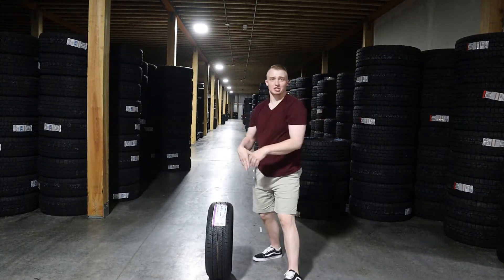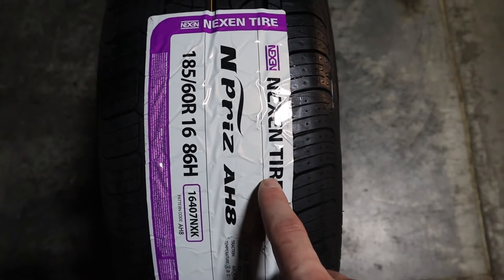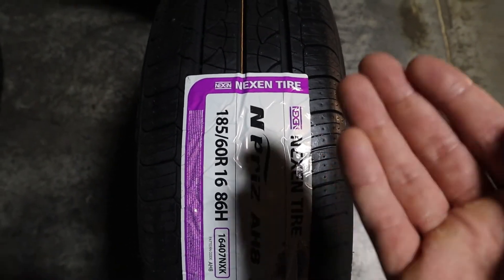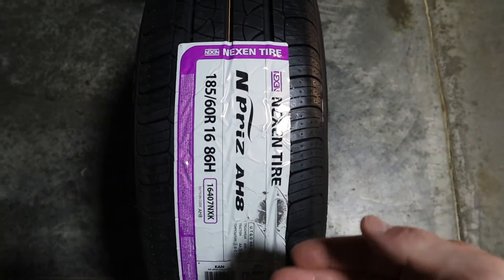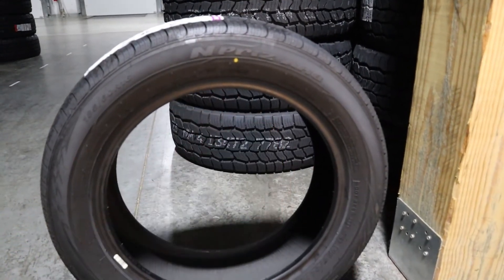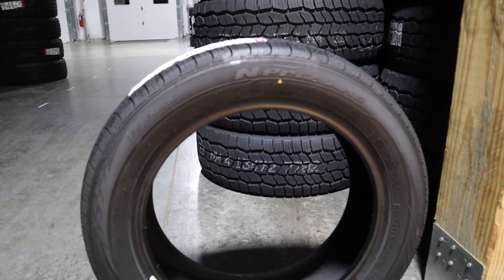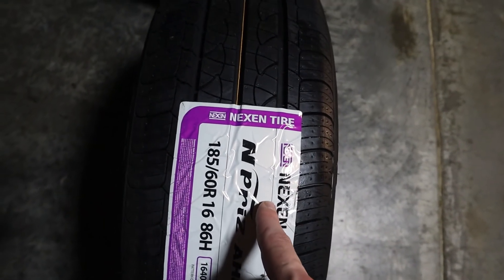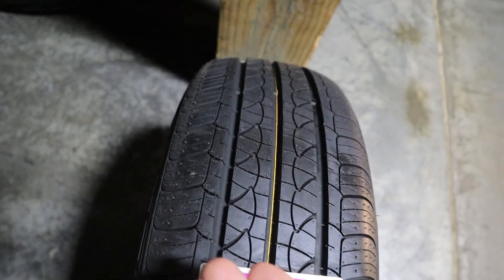Nexen N'Priz AH8 Tire Review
The Nexen N'Priz AH8 provides all-season traction. The tire also comes in speed ratings such as T, H, V, and W. The Nexen N'Priz AH8 can perform in damp conditions too.